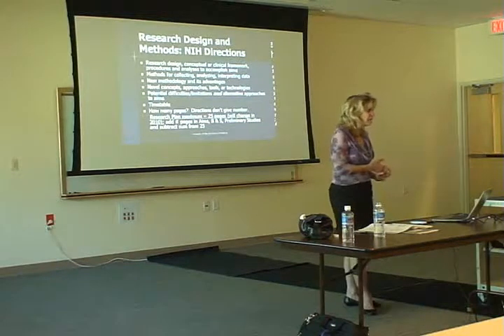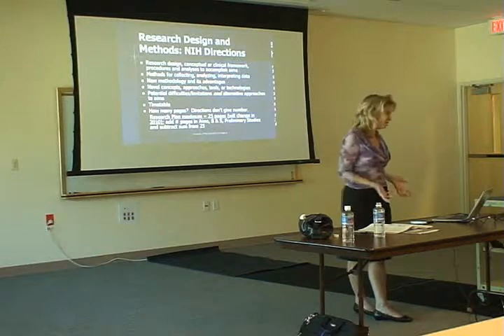Grant Writing Workshop 1-9-09